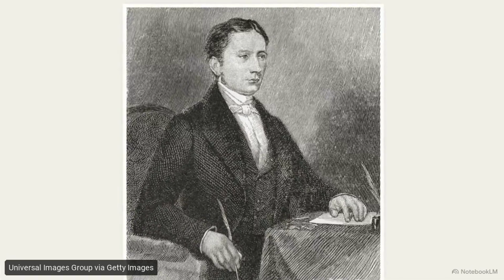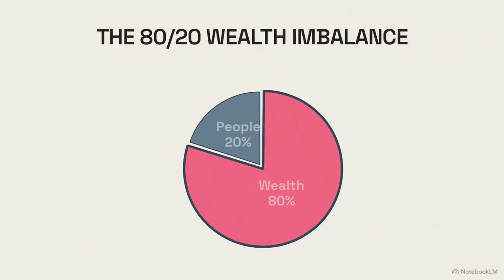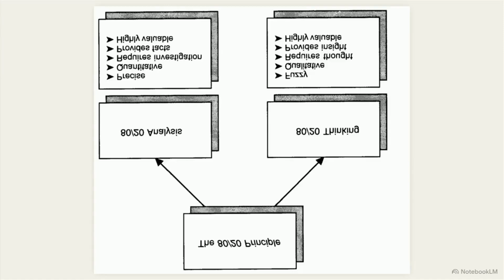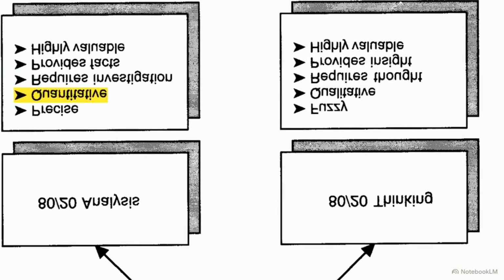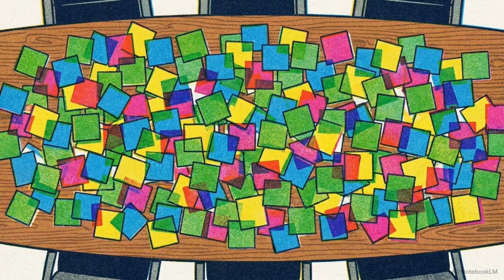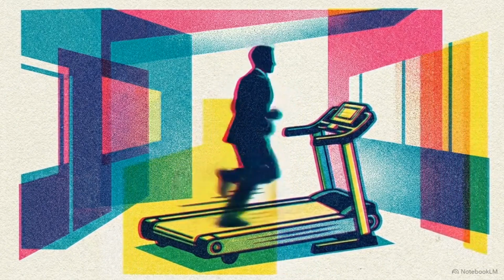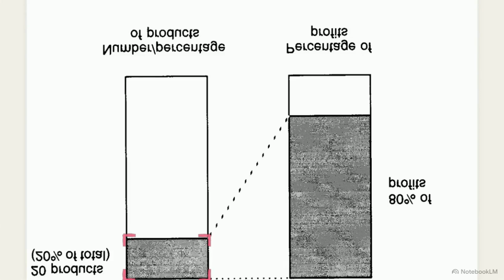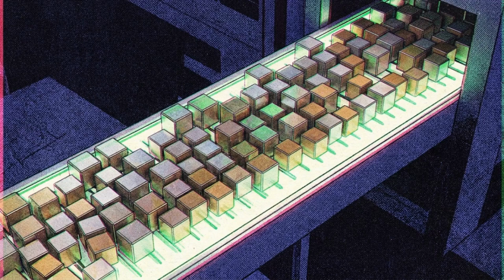The 80/20 Principle by Richard Koch | 5-Minute Animated Summary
Work less… and achieve more. Sounds impossible? It’s not.

In this video, Graphically Read brings you a powerful 5-minute illustrated summary of The 80/20 Principle by Richard Koch — one of the most impactful ideas in productivity, business, and life.

The core idea is simple:
👉 80% of your results come from just 20% of your efforts.

But applying it correctly can completely change how you work, learn, and grow.

In this animated summary, you’ll learn:

- What the 80/20 Principle really means
- How to identify your most valuable tasks
- Why most effort is wasted (and how to avoid it)
- How to apply the rule in work, business, and daily life

If you want to stop being busy and start being effective, this is a must-watch.

🎯 Perfect for: productivity lovers, entrepreneurs, students, and anyone who wants smarter results with less effort.